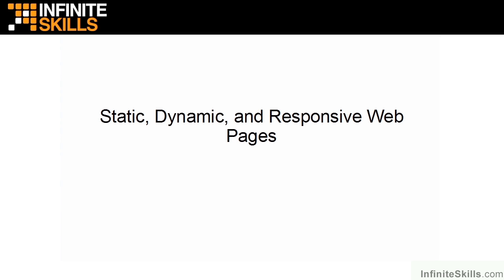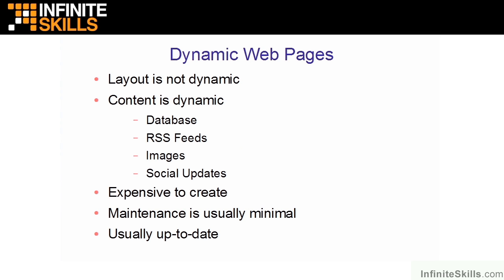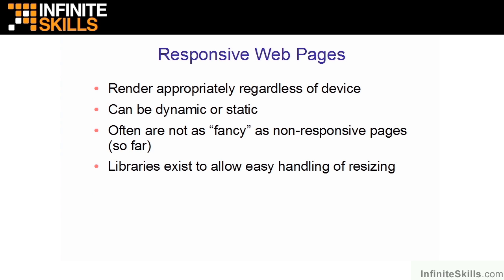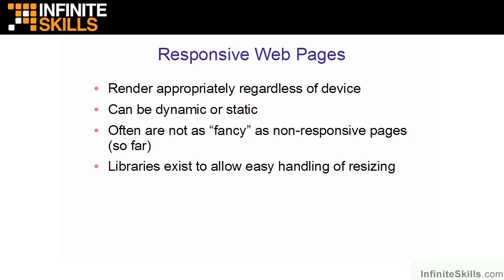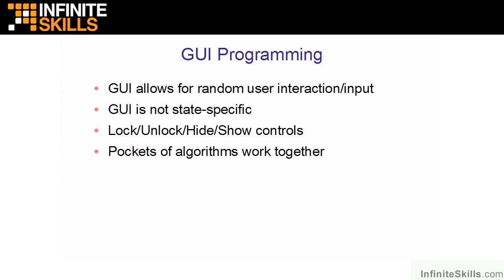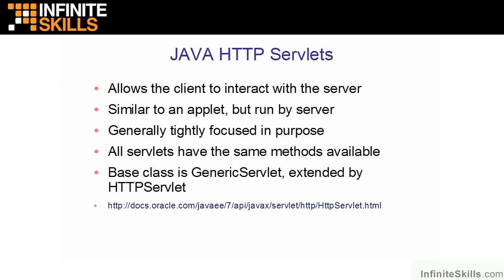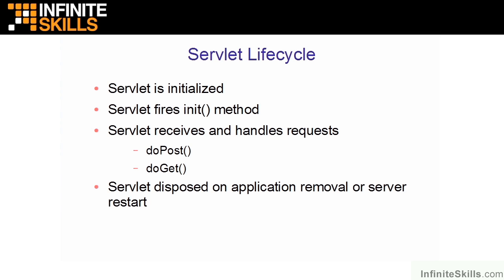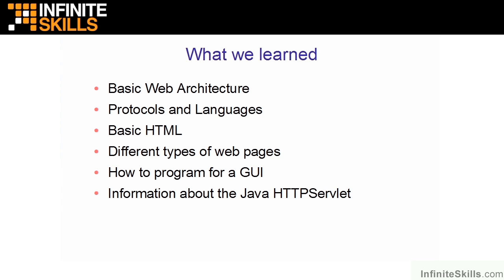Java EE 7 Tutorial | Web Architecture Overview - Part 2